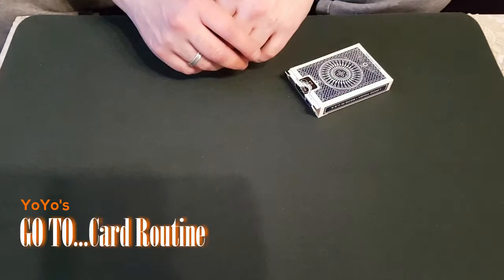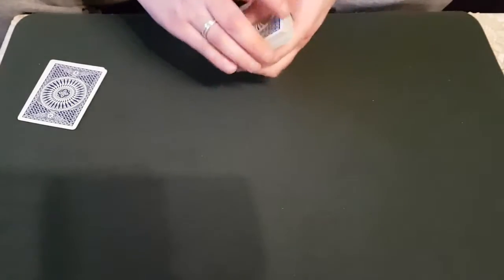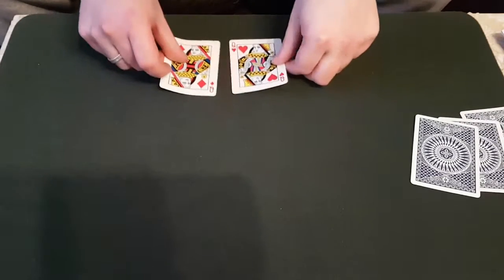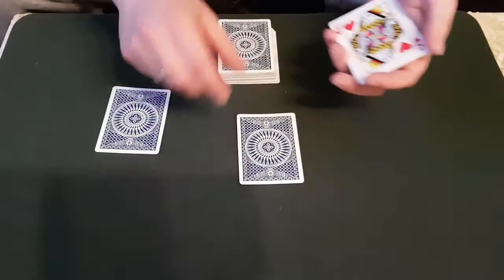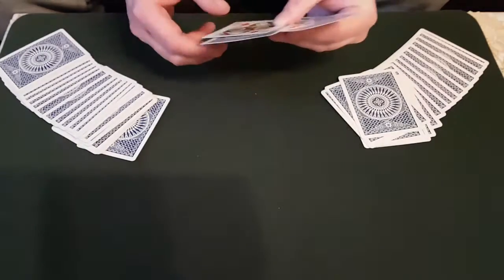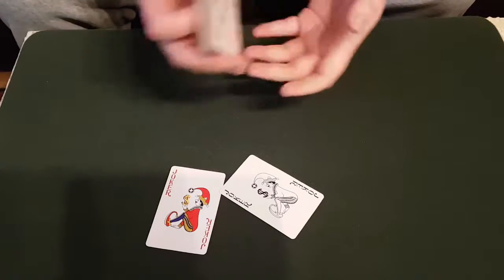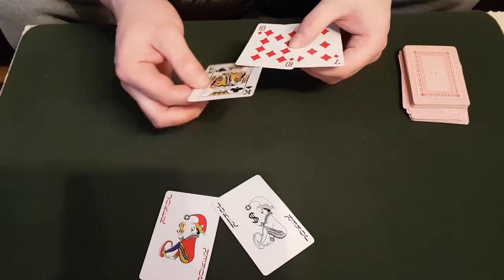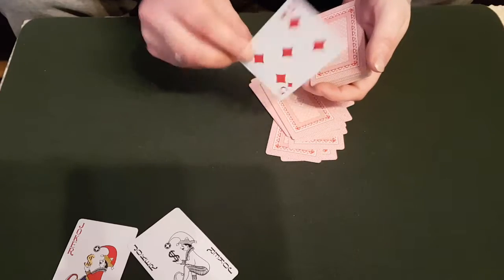YoYo's GO TO...Card Routine - YoYo [Ultimate Card Tricks]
Some of my GO TO tricks if somebody says "show me a trick". Totally impromptu.

I really enjoyed doing this video and may well do some more GO TO impromptu routines.

1- ATLANTIS - Aldo Colombini
2- WHISPERING QUEENS - Liam Moniter
3- ROSINI SURPRISE CARD STAB - Paul Rosini
4- YO! S.C.A.A.N. - YoYo